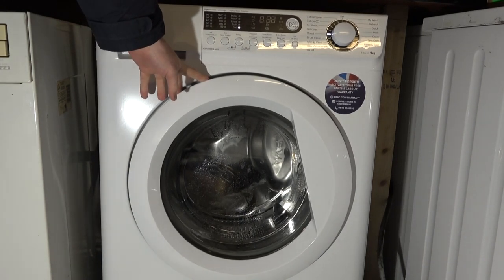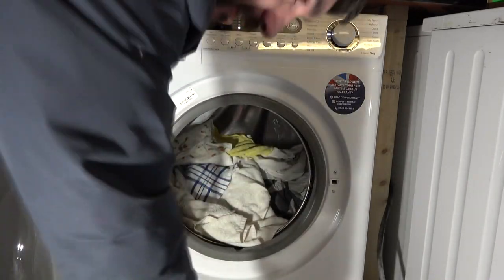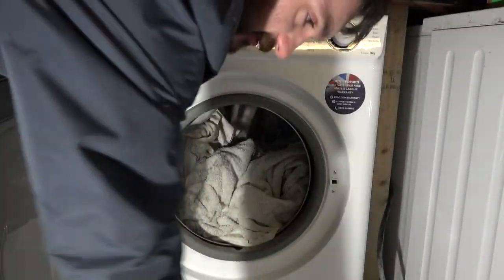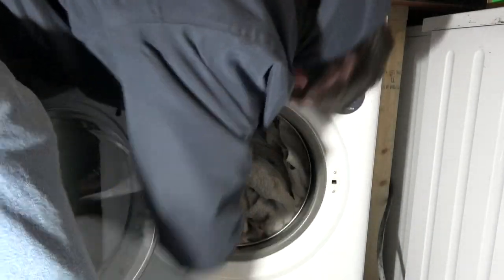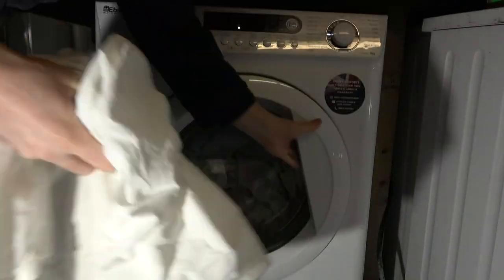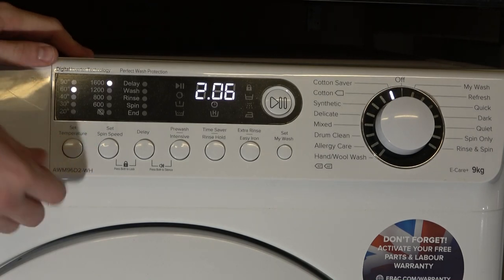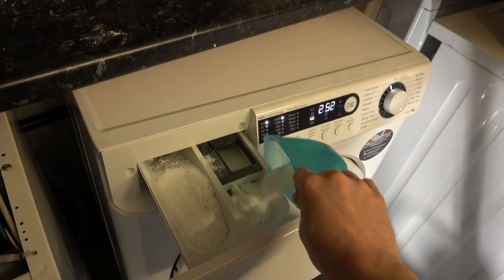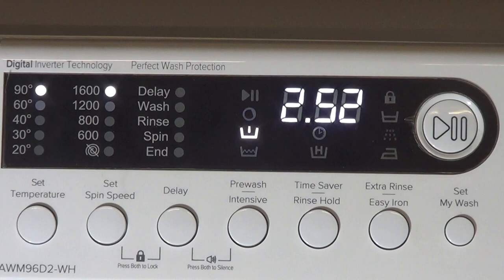Ebac E-care+ AWM96D2 - Load, program, start, wash